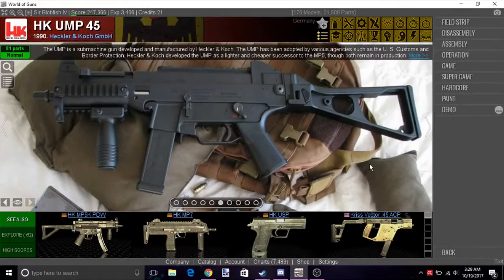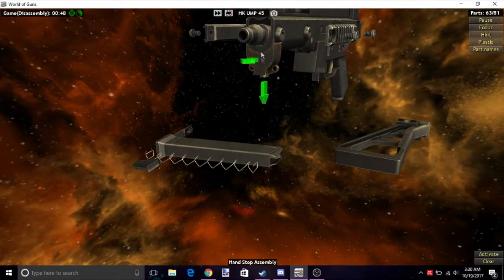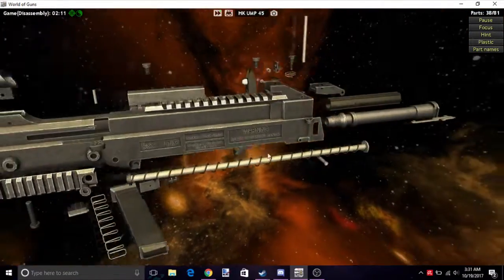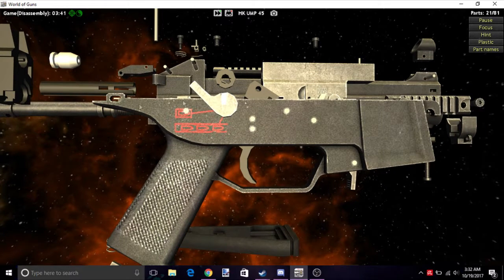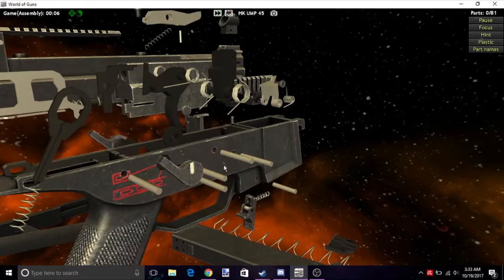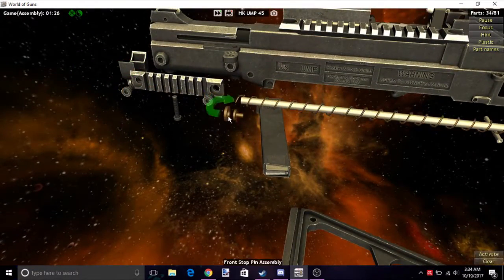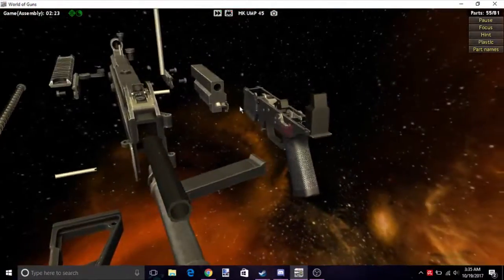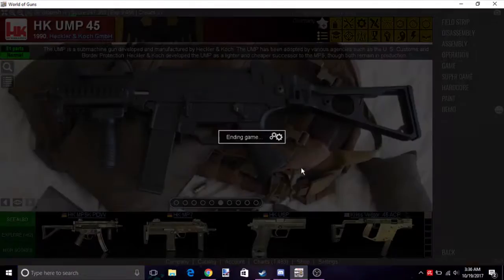WOG - HK UMP 45 (Sniper Achievement | Super Game | Hardcore) World of Guns: Gun Disassembly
We're taking apart one of my all time favorite sub machine guns today, the H&K UMP 45. enjoy